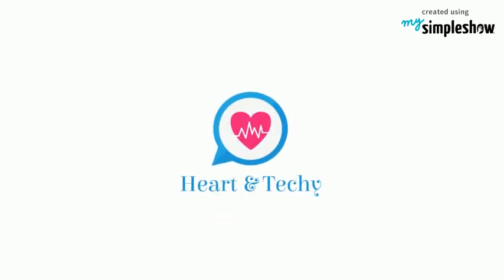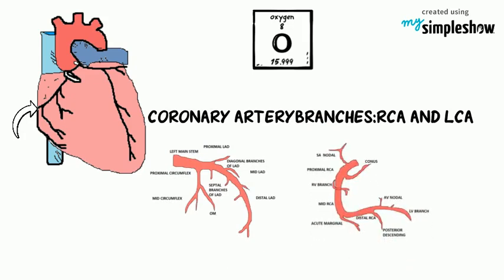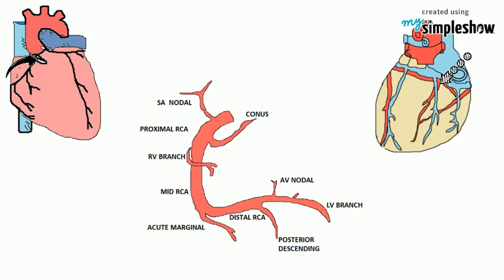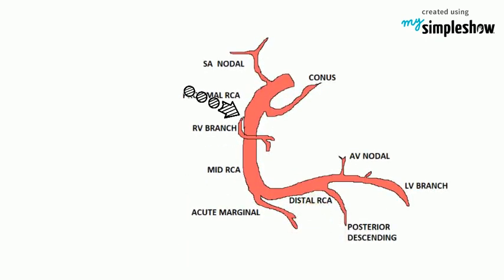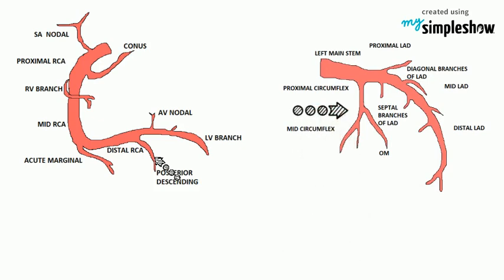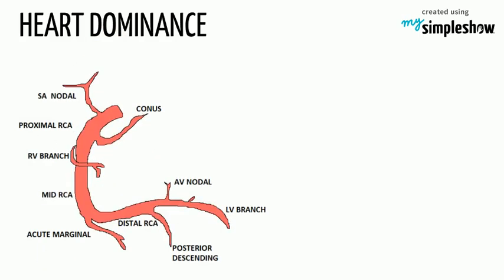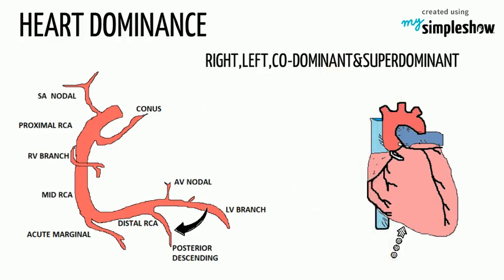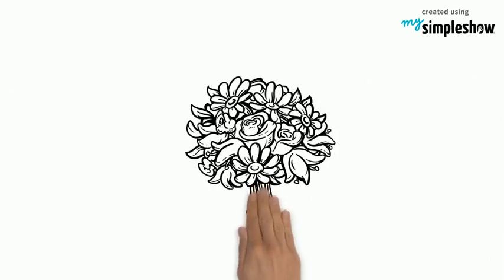CORONARY ARTERY ANATOMY-right coronary artery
During this lecture, you will be able to learn about coronary artery anatomy
Right coronary artery Its branches, supplying heart territory, Significance, Heart Dominance

STAY HOME .STAY SAFE. SAVE LIVES.

cardiac